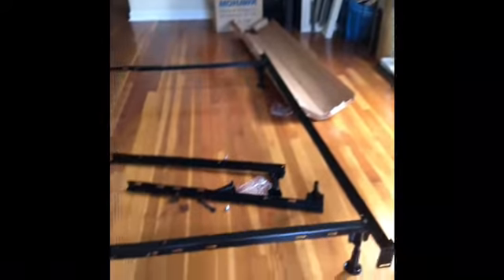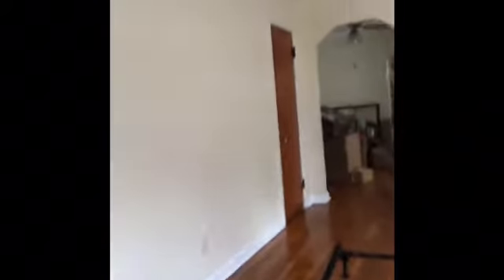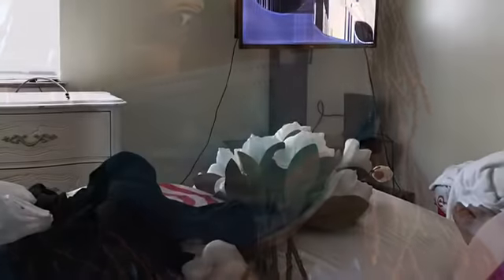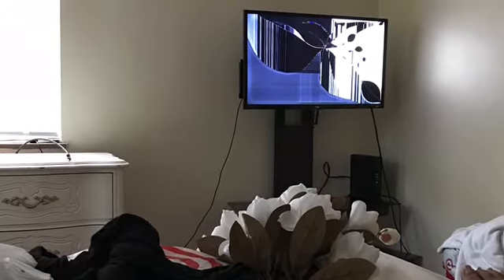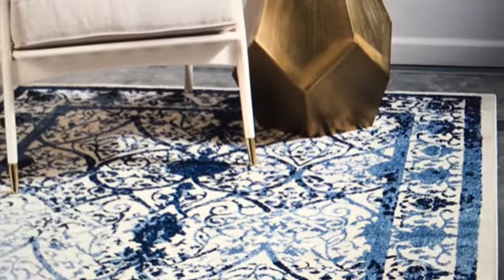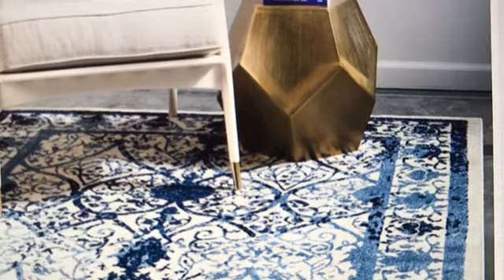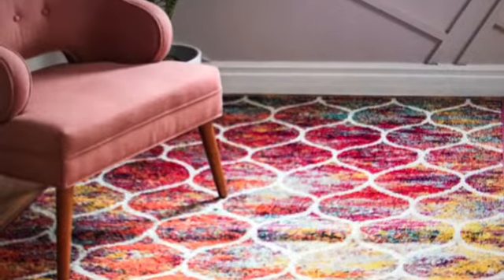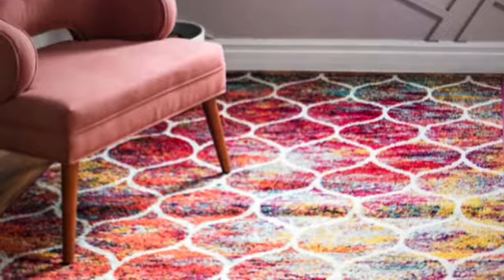I FOUND AN APARTMENT THANK YOU GOD IM OUT OF THE HOTEL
I found an apartment close to my love ones so that made me very happy. I can’t wait to get busy unloading everything so I can get the decorating everything. I just need to choose colors and furniture already have my knickknacks and pictures just need furniture.